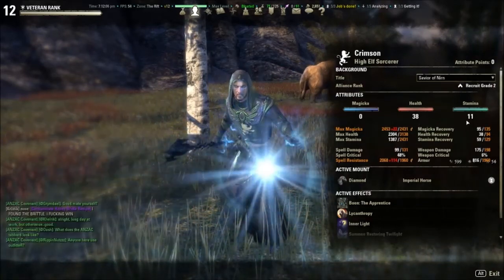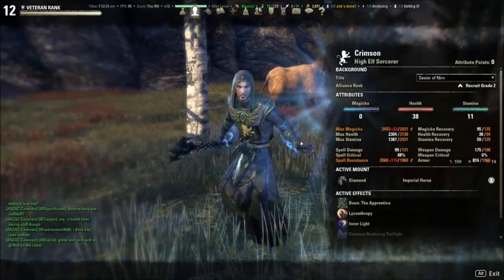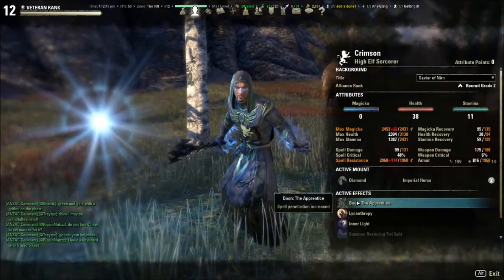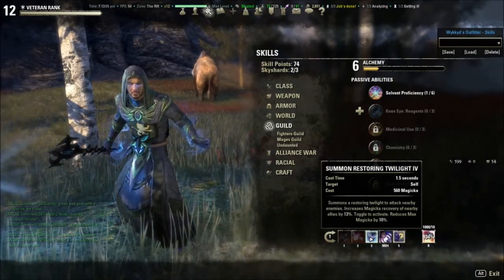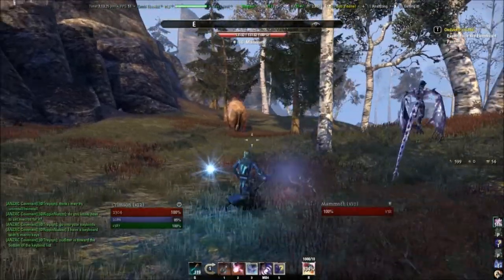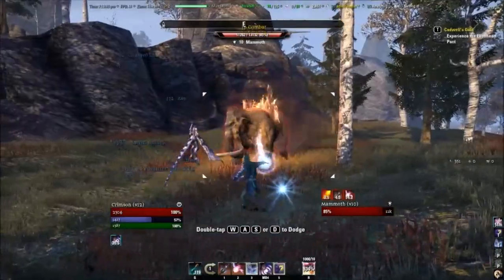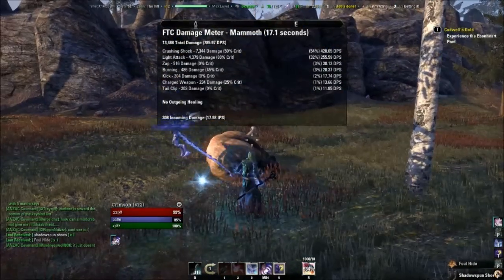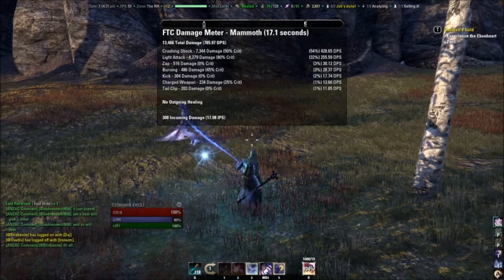Force Shock Trials DPS Build (Crimson's Variation)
Hey Youtubers.

Welcome to my video. It will feature my current build in ESO which i use for trials & general day to day play. The build i am using is my own variation of the force shock build found on tamerial foundry. I have played around with enchants, attributes & boon's with this being the result of about an hour of tweaking.

Attributes
0/31/11 -  Reason for this is 2.3k HP is more than enough for trials & the 11 in stamina increases light attack damage which i found gave me the biggest dps increase over all.

Mundus - The Apprentice
I prefer this over shadow & thief. This is my personal preference, i have found that the dps i receive from all 3 are quite close but the spell penetration nudges ahead. (play around with this and let me know what you think)

Gear Set - 5pc Twilights, 3pc Willows, 3pc Soulshine.
Gear Glyphs - 6 Magicka, 1 Stamina
Jewlery Glyphs - 3 Weapon damage

Character Name - Crimson
Level - VR 12
Race - High Elf
Class - Sorcerer